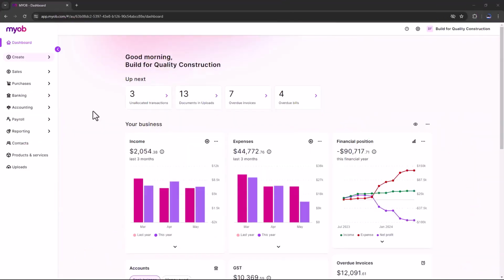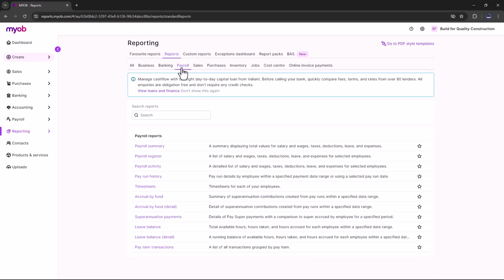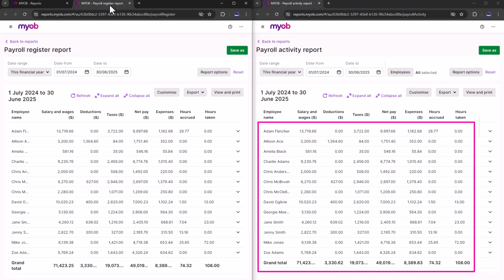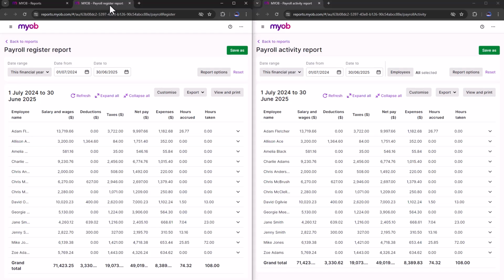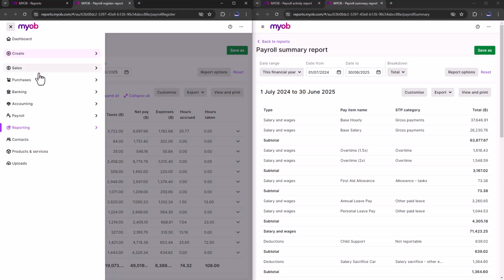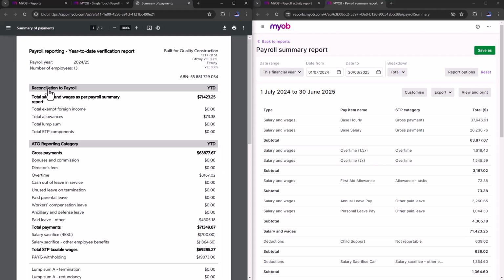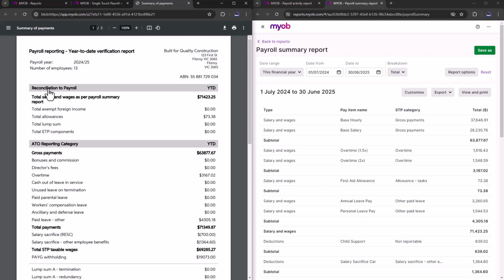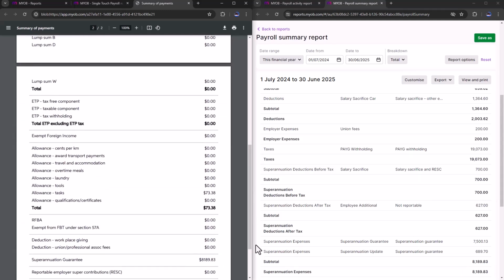MYOB Business - Check for payroll accuracy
With the confidence that your payroll data is accurate, it’s time to finalise and notify the ATO.